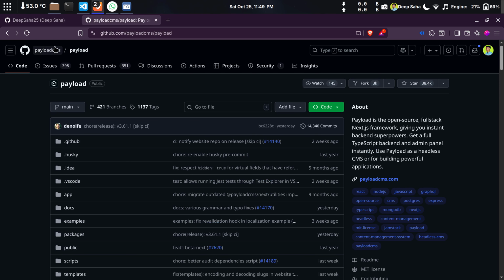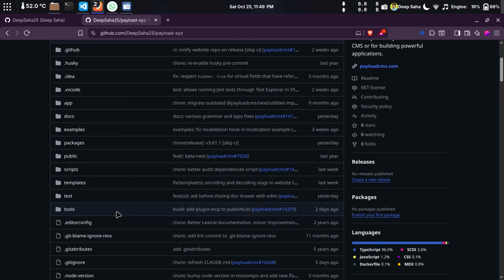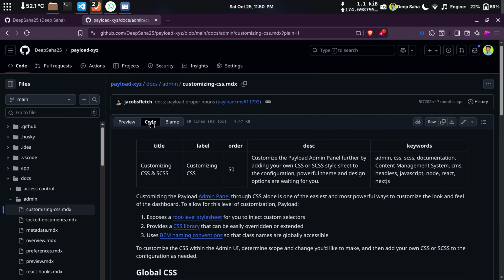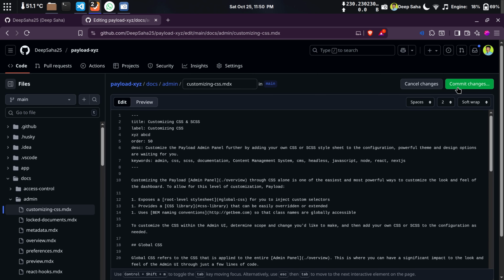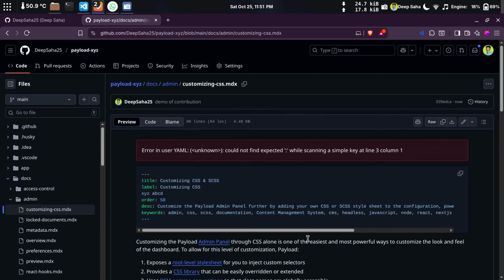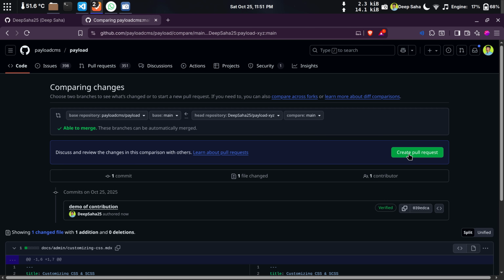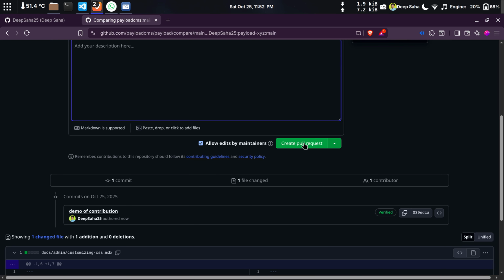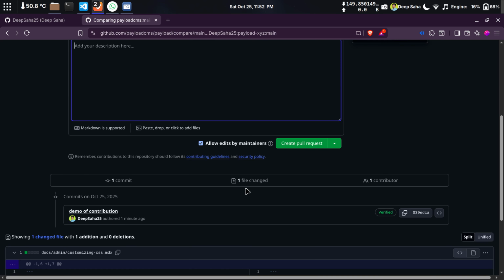Open source contribution guide using Github Editor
This video provides a straightforward, step-by-step tutorial on making your first open source contribution using the GitHub web editor, bypassing the command line. You'll learn the essential workflow:

Forking a Repository: How to create your own copy of the project.

Making Changes: Editing project files directly in your browser using the GitHub editor (for simple fixes like typos or documentation updates).

Committing Changes: Saving your edits with a clear, concise message.

Creating a Pull Request (PR): Submitting your changes from your fork back to the original project for review by maintainers.

This guide is perfect for beginners looking to learn the open source contribution process without needing to set up a local development environment. It demonstrates how quick and easy it can be to improve a project and become an open source contributor.